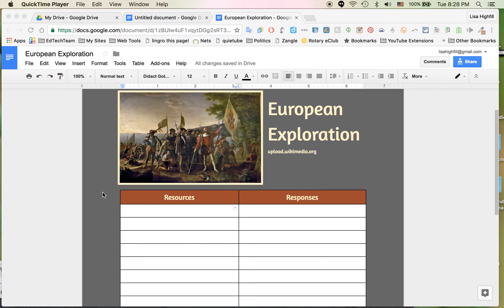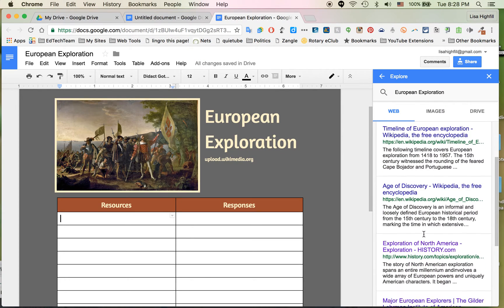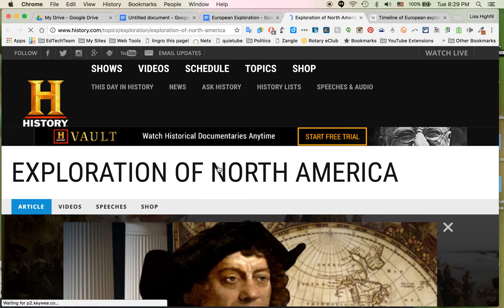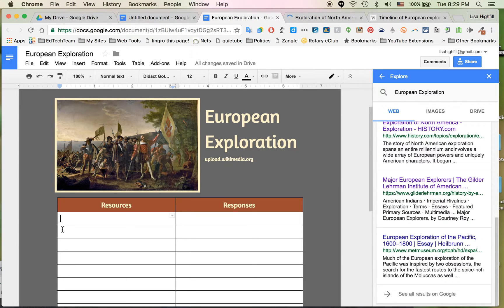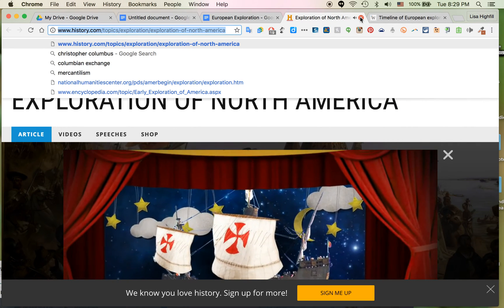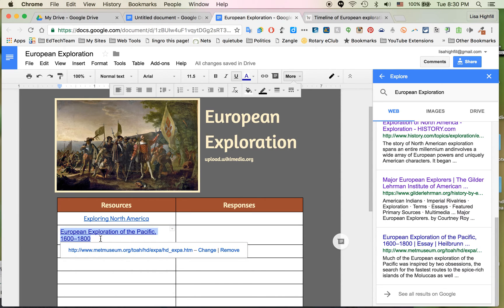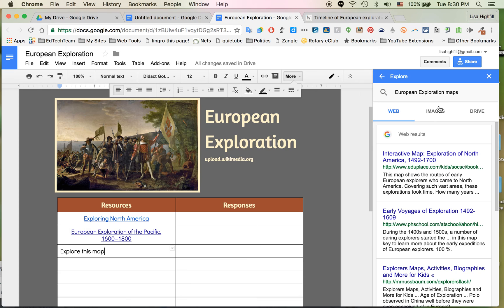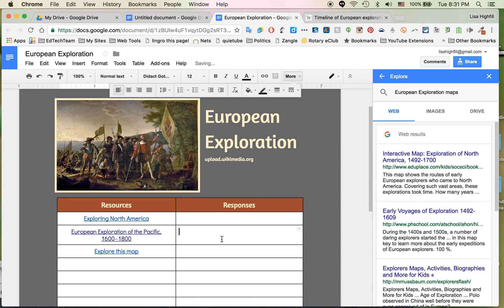Design School- Adding links to a MMTS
Add quality content for your students to explore in a Multimedia Text Set. Try this tutorial to avoid adding the 'raw' links instead hiding them behind text.